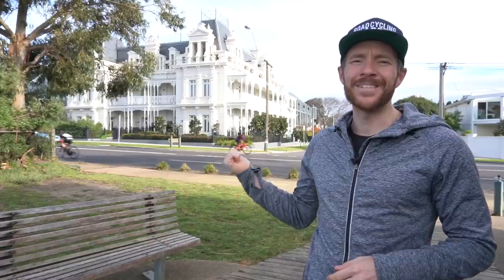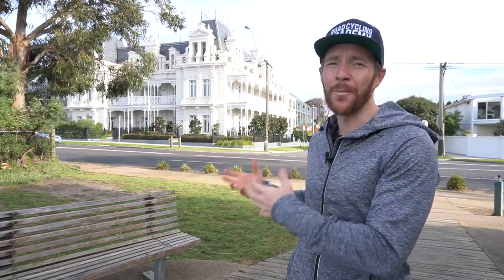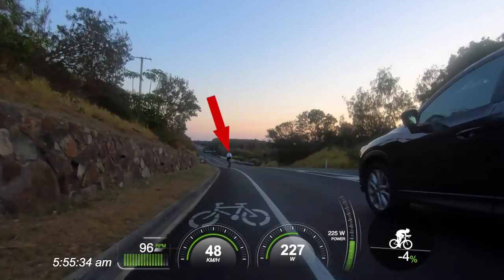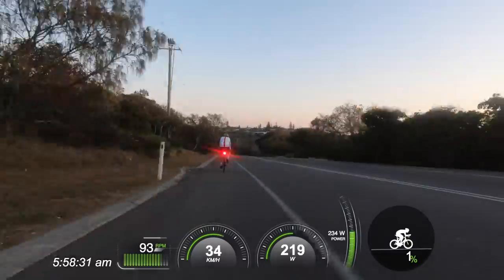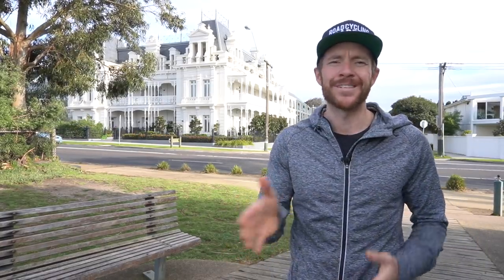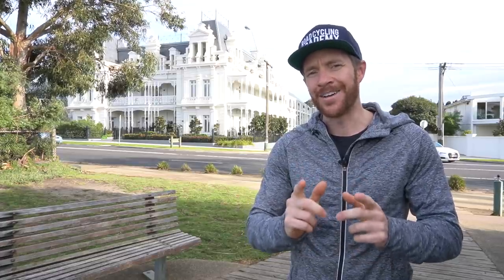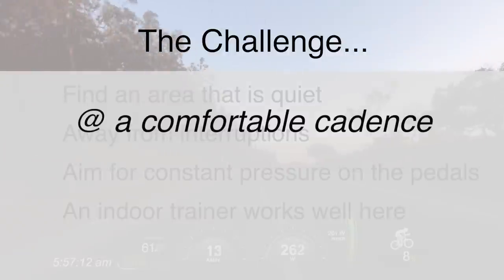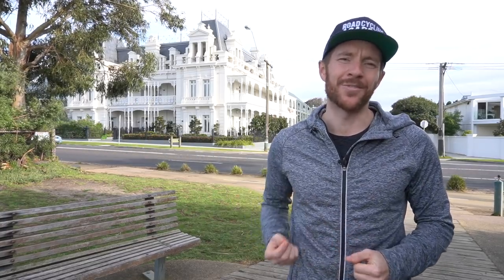Become a Stronger Cyclist (with this Simple Challenge)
In this video I will share one of the most common mistakes cyclists make in their training. After this, I will outline a simple plan or challenge for you to start putting some structure into your training plan. A simple cyclists challenge that is all about starting with building base aerobic fitness.